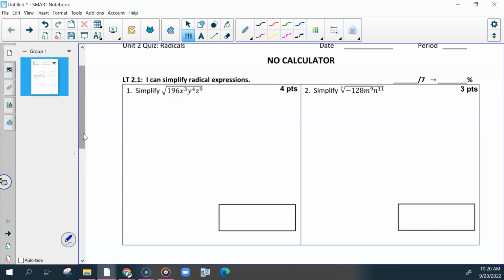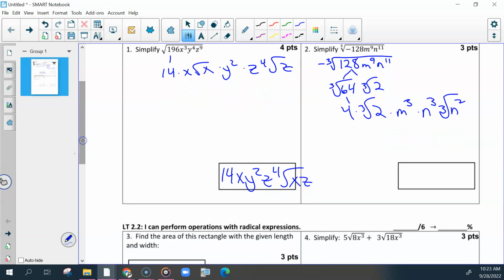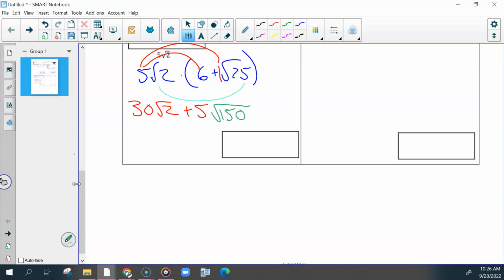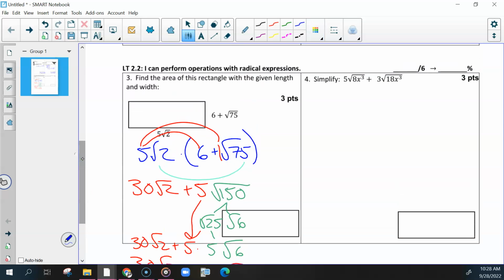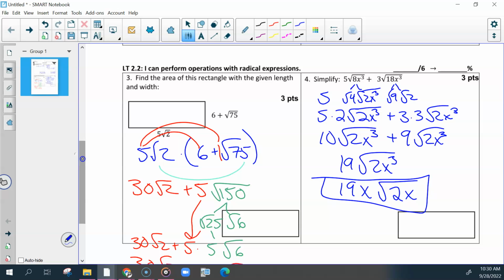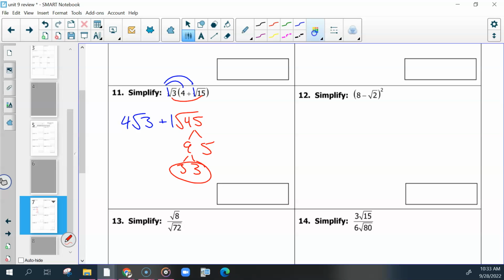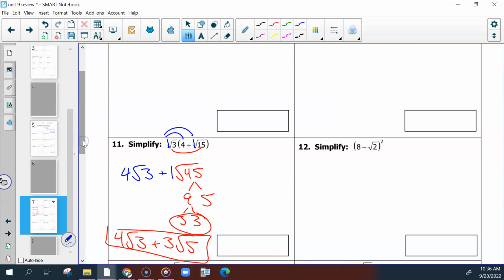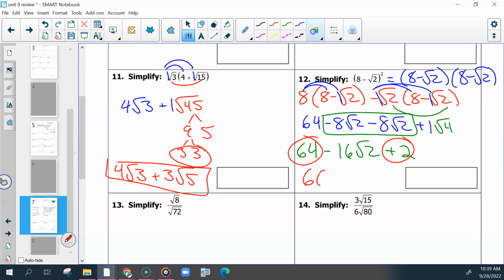Adv. Alg 1 4th 9-28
We went over the quiz and some review questions before you took your test.